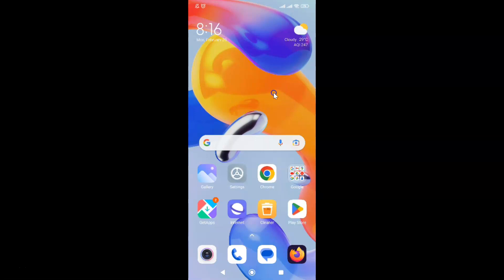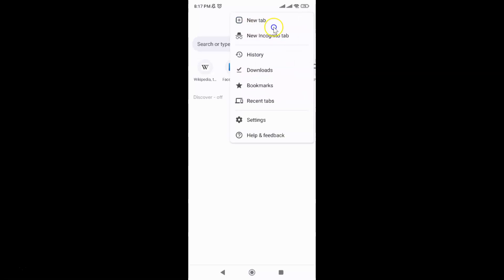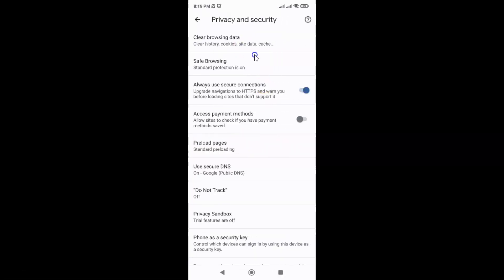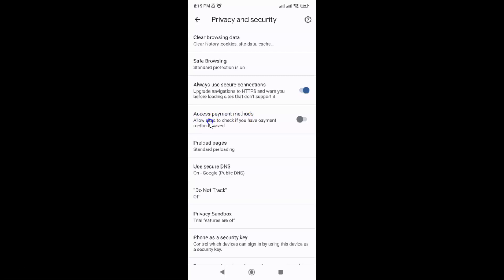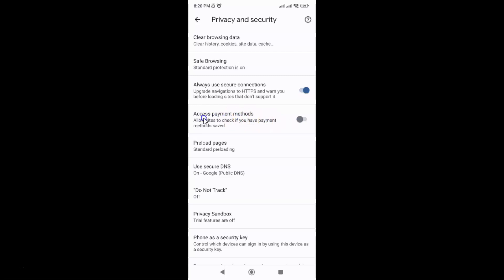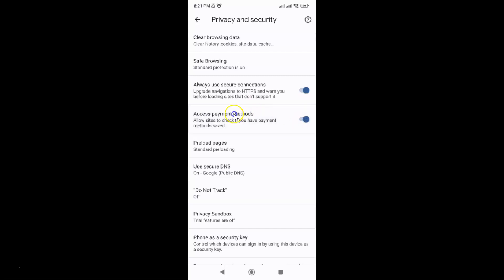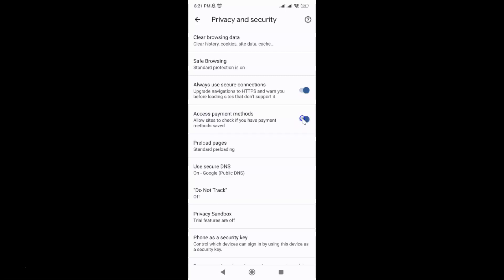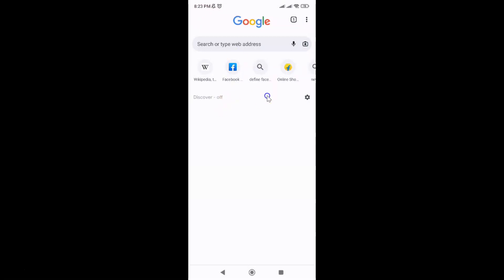How to Turn On/Off Access Payment Methods in Google Chrome Browser for Android?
Hi guys, In this Video, I will show you "How to Turn On/Off Access Payment Methods in Google Chrome Browser for Android."